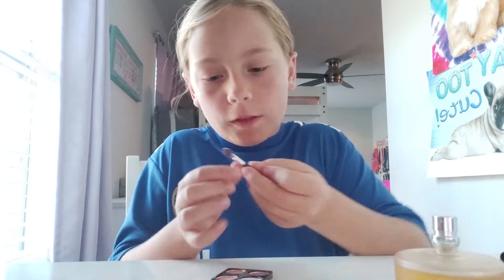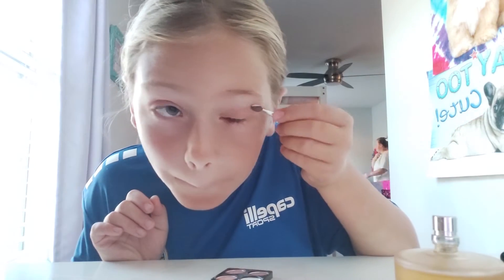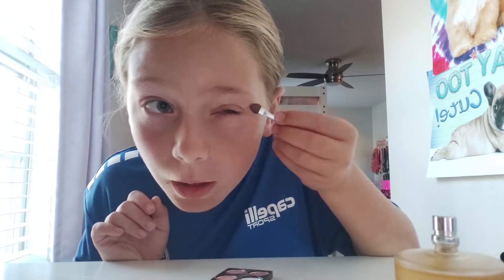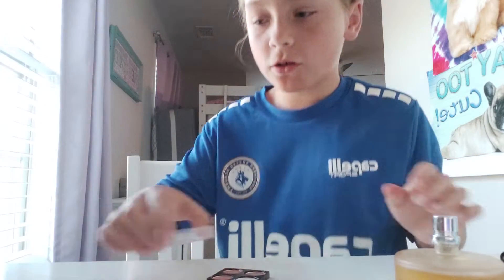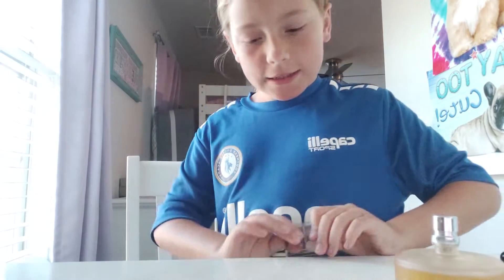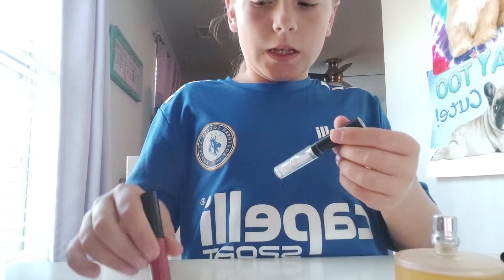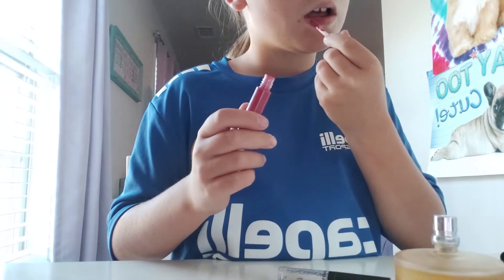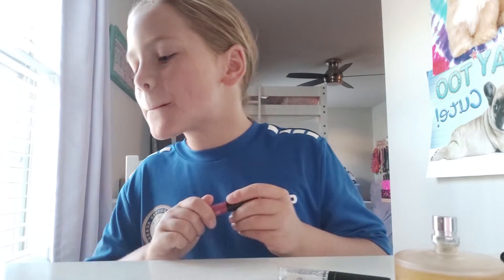September 30, 2023